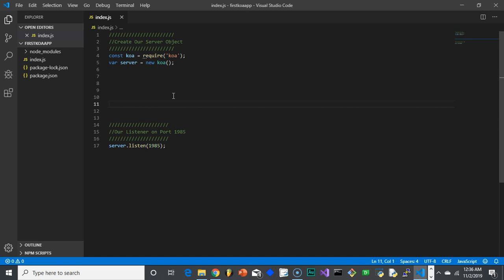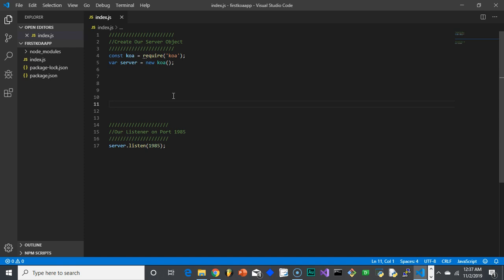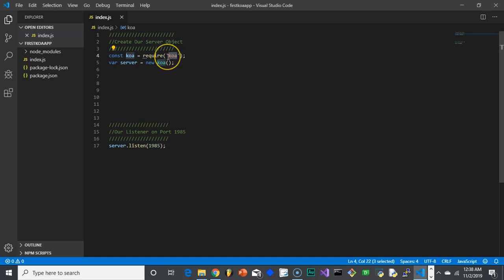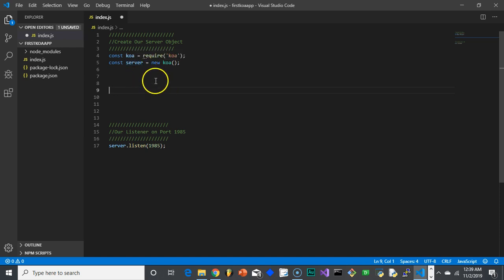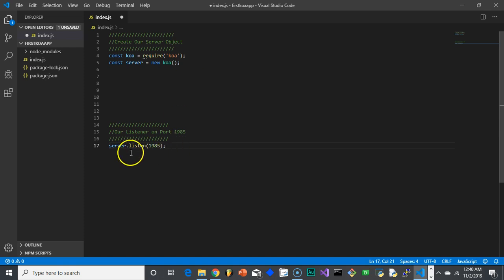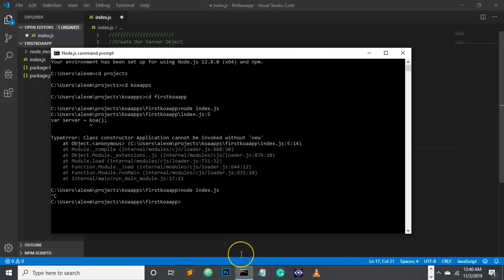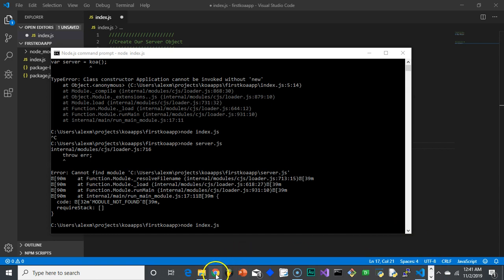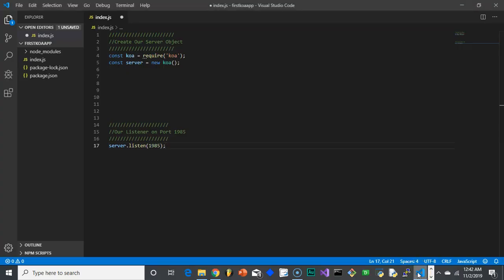Full Stack with Node/Koa/Mongo #2 - Creating and Running your server